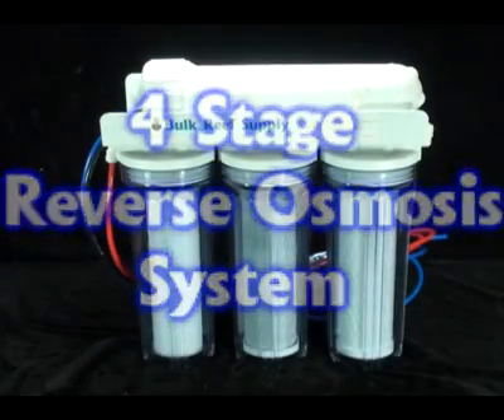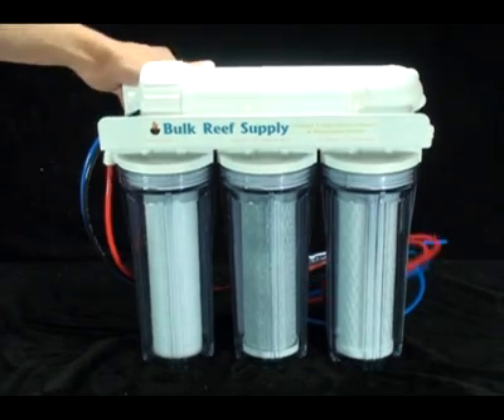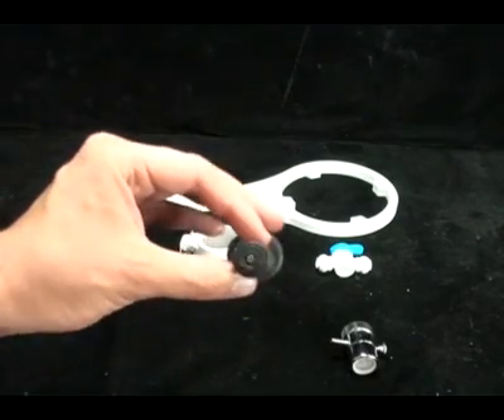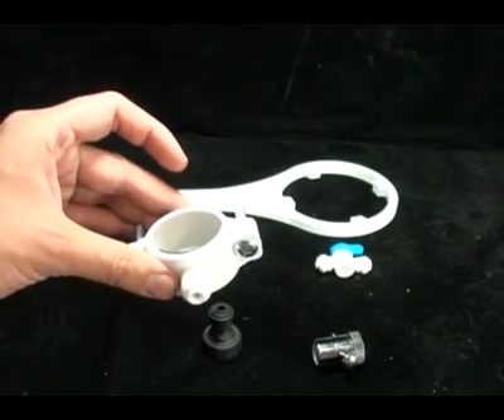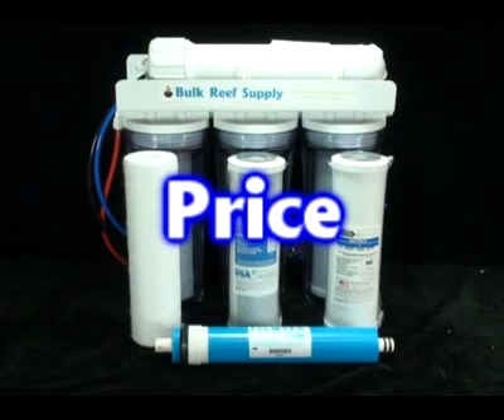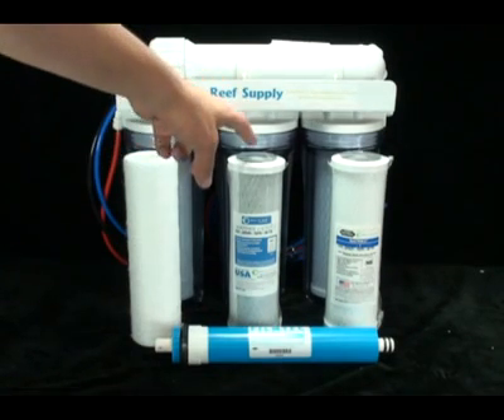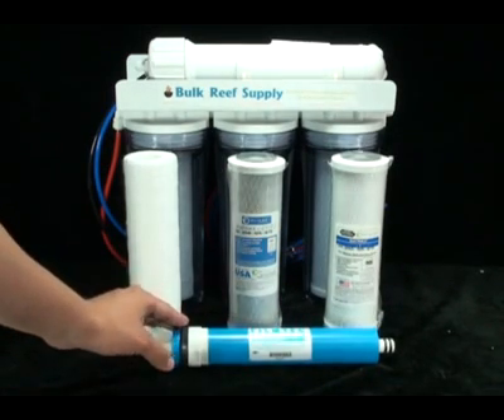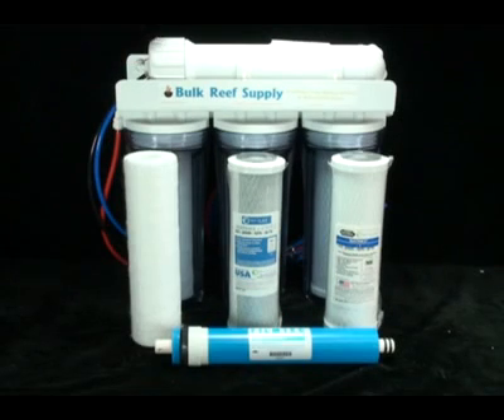4 Stage Reverse Osmosis System - Bulk Reef Supply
--- This video demonstrates how our 4 Stage Reverse Osmosis System works and the components it comes with.